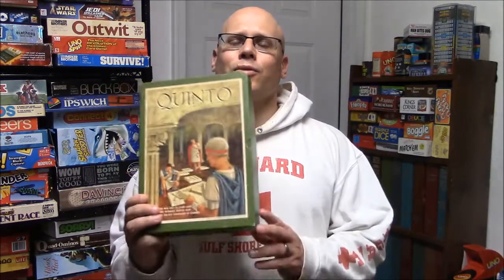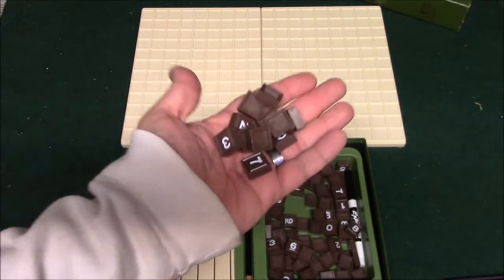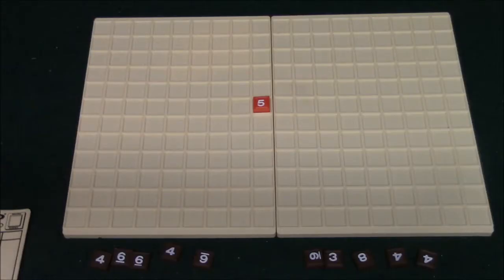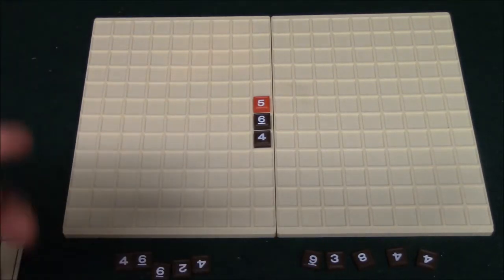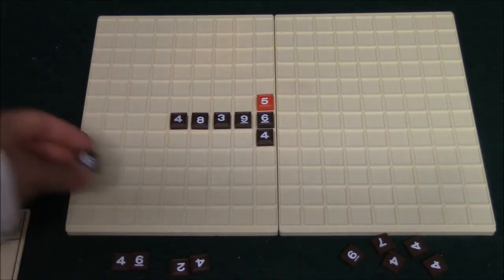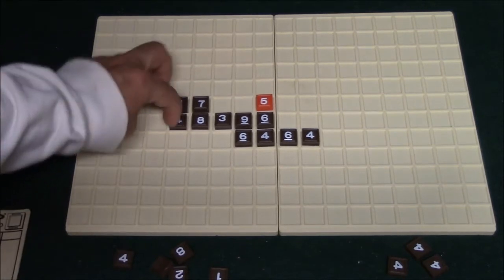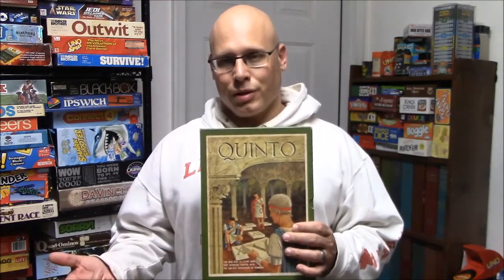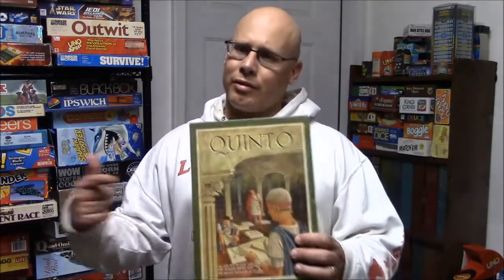Ep 96: Quinto Board Game Review (3m Bookshelf 1964) + How To Play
A review on how to play the board game Quinto

Part of the 3M Bookshelf Series

Quinto is essentially Scrabble with Numbers. The game begins with each player drawing a ‘hand’ of five tiles (numbered from 0 to 9). Players then take turns placing their numbered tiles on the board so that the sum—of row(s) and column(s)—is equal to a multiple of the "Multile" number (5, 6, 7, 8, or 9) which has been randomly selected for that round. Second, no row can consist of more than five numbers. Finally, if a player places all five of their tiles in a single turn, they must be able to score in at least two directions. Once all the tiles have been placed, players are docked points for any tiles they have not used; highest score wins.

The red "Multiles" were introduced in the 1968 edition; the previous (1964) edition didn't have those, and is played as if the "5" Multile were always the one drawn.